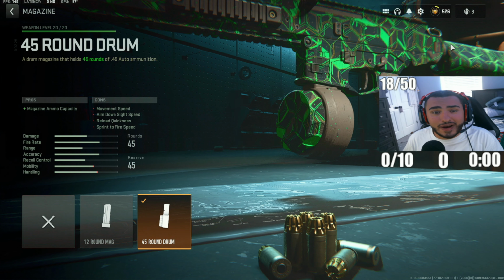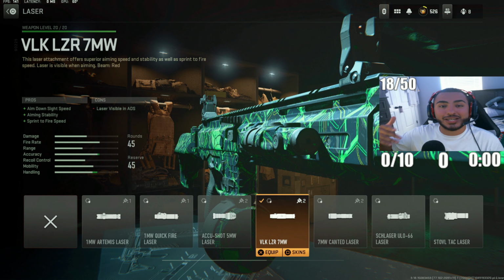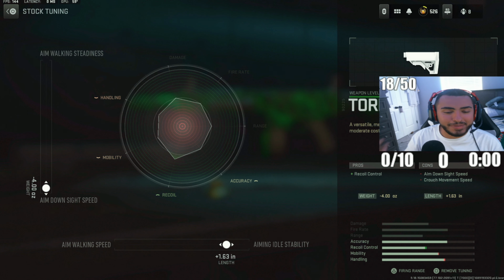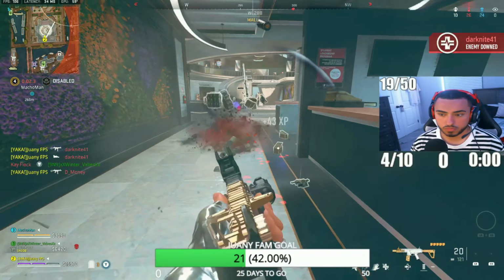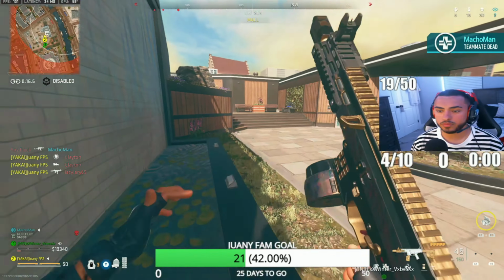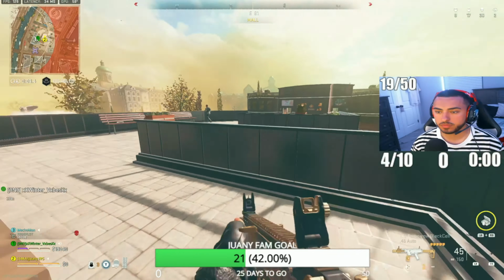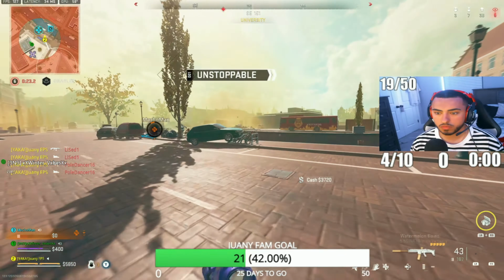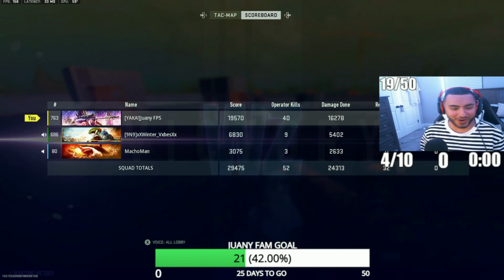SEASON 4 RELOADED #1 BROKEN ISO 45 LOADOUT in WARZONE 2! 😍 (Best ISO 45 Class Setup / Loadout)